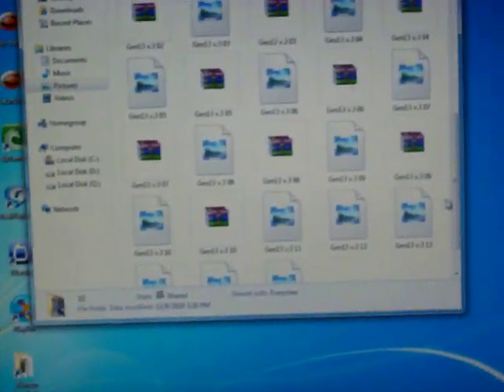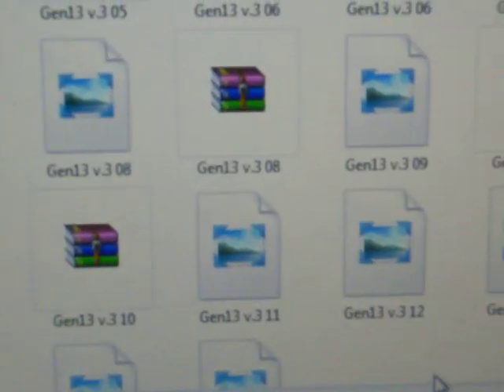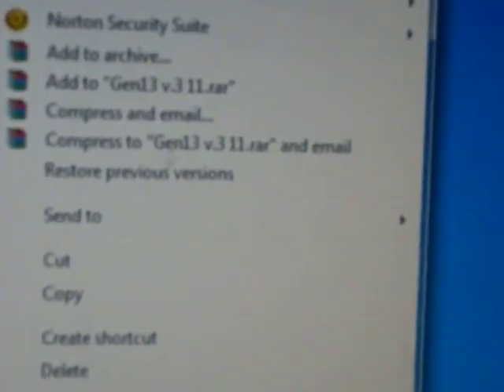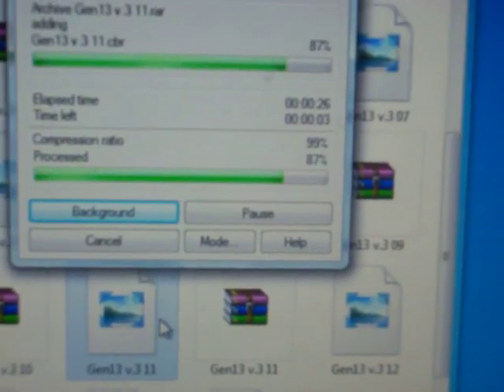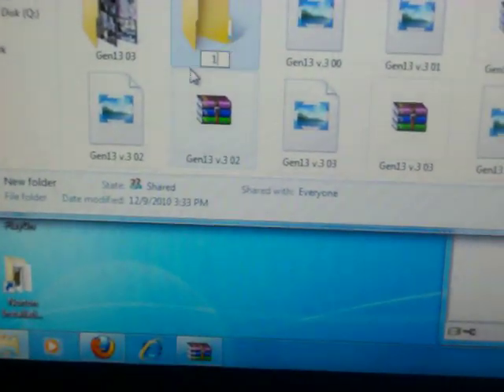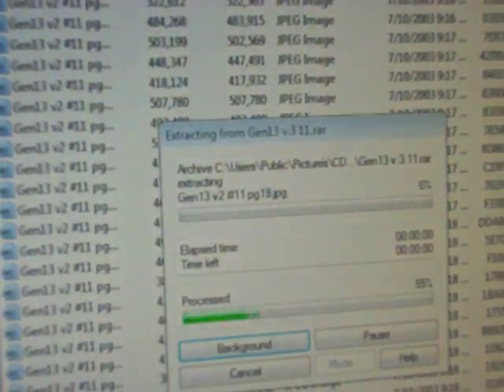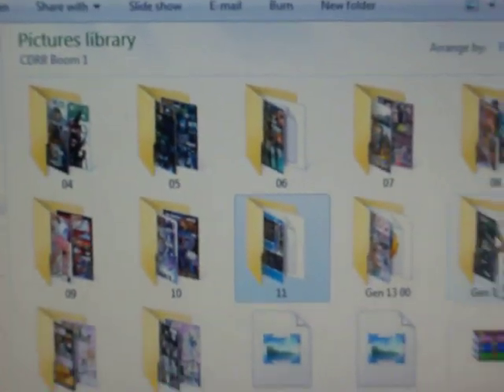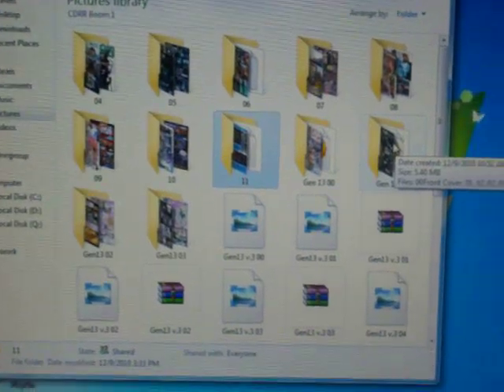How to convert .CBR files into .RAR files, so you can read the comic you want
It's quite easy, just follow what I say and it will work.